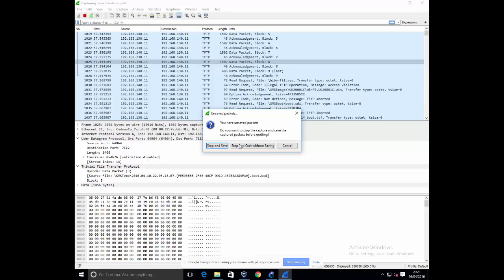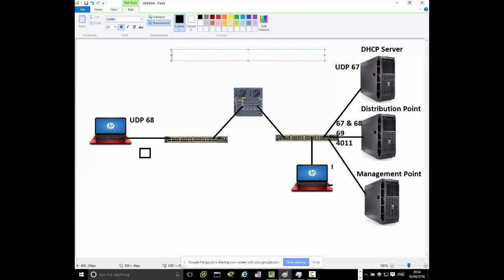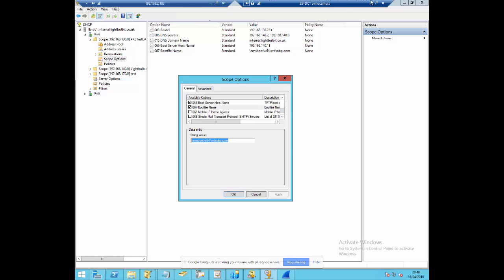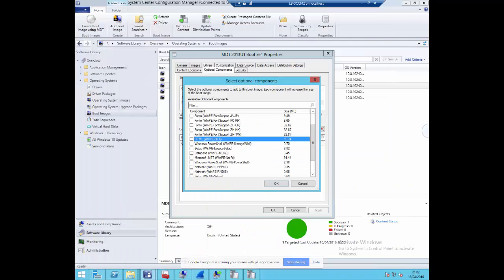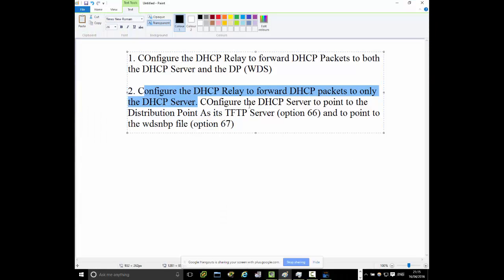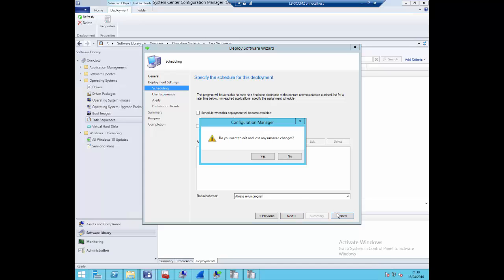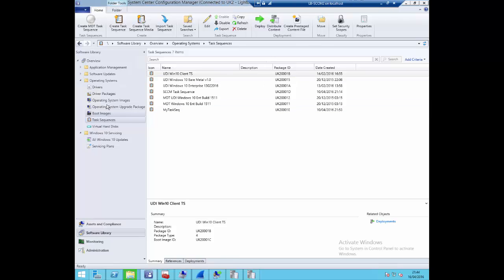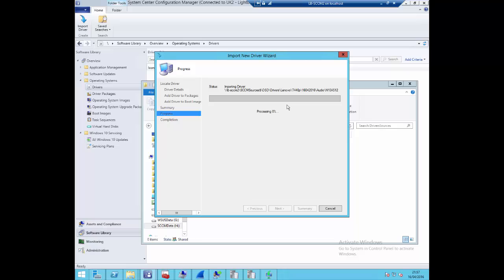70-243: Hangout 17 - Operating System Deployment (Conclusion)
In this hangout, we covered OS Deployment via PXE boot in a lot of details with some great demonstrations. Enjoy!